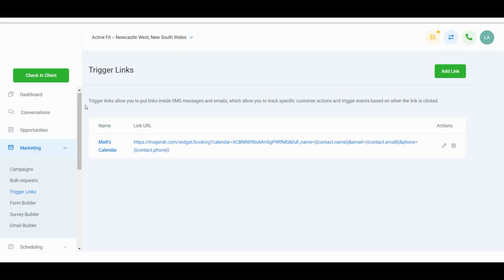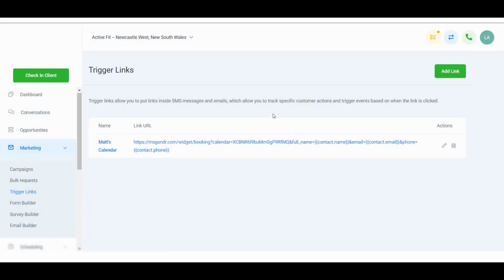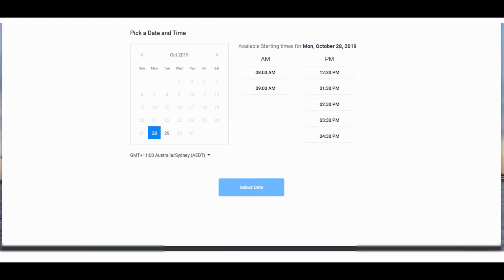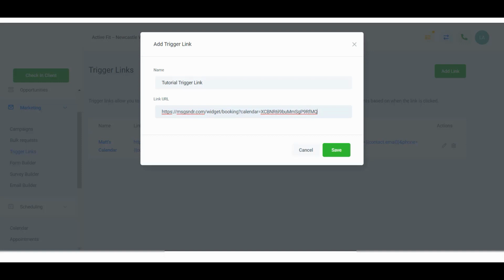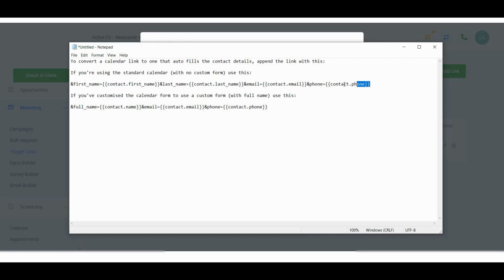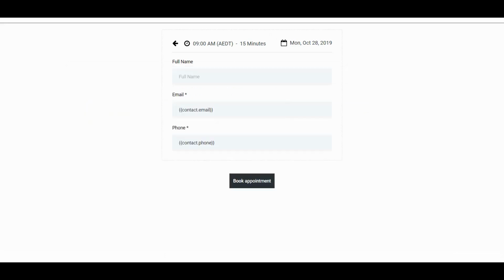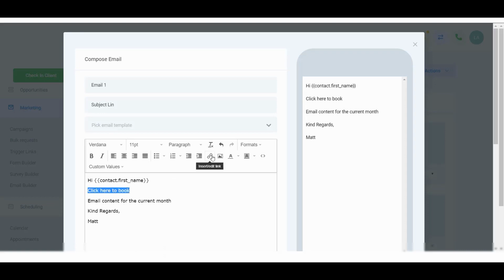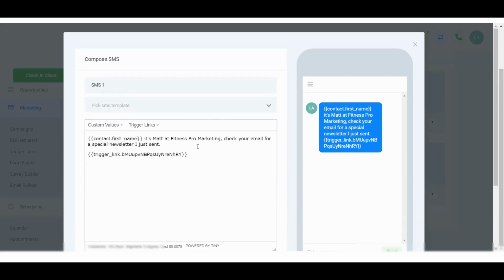Create Trigger Links